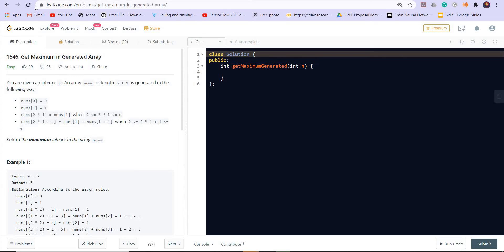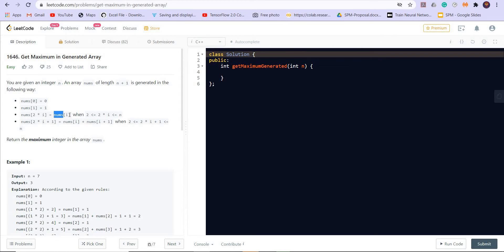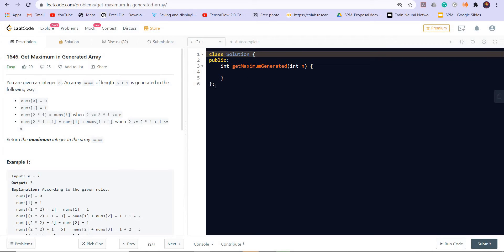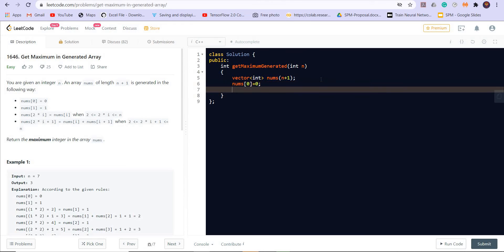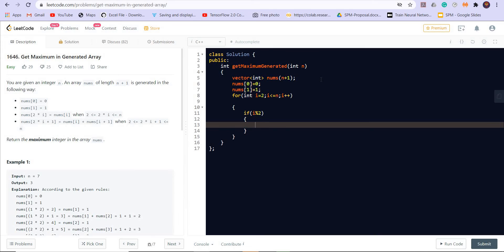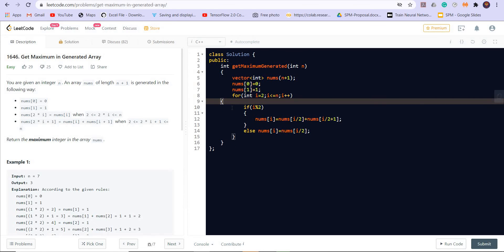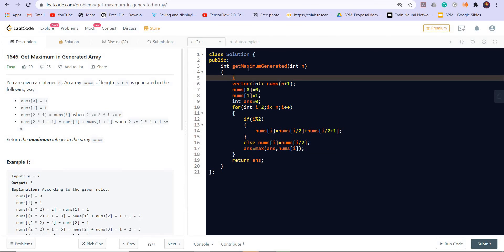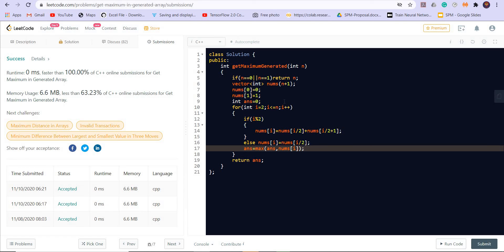Leetcode 1646. Get Maximum in Generated Array